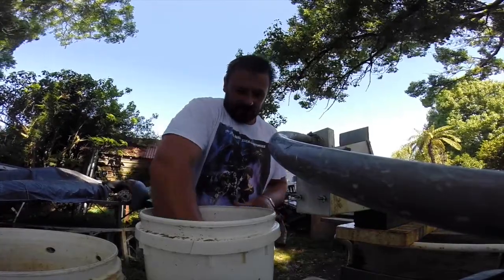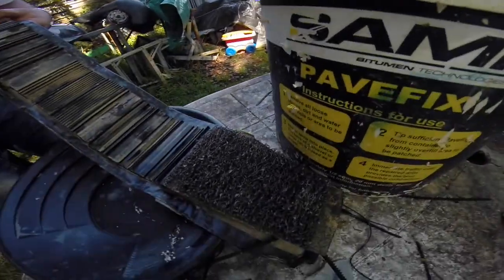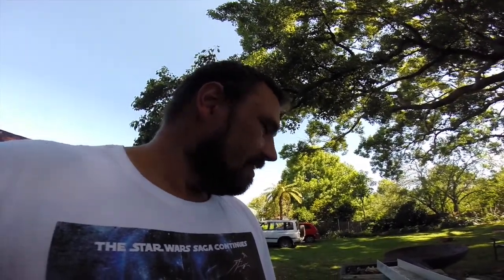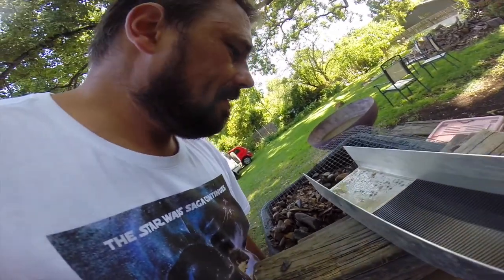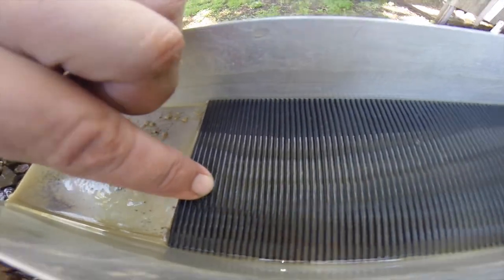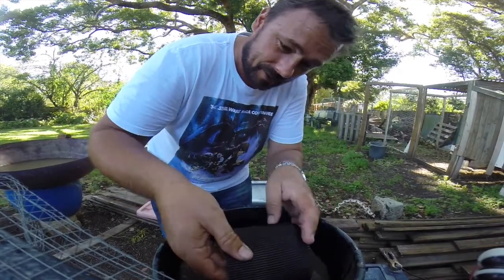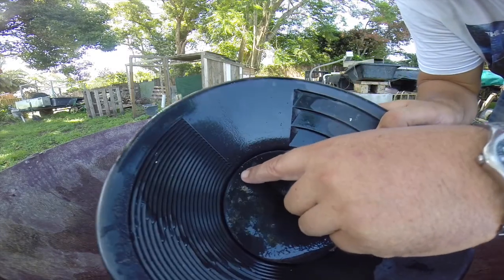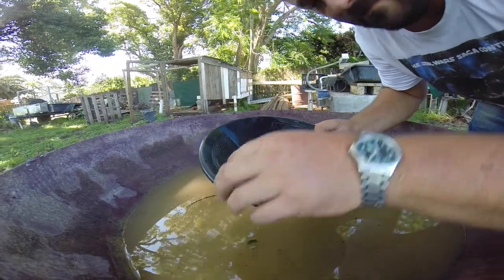Prospector Jett Vol #3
Hi guys & girls !! I threw this together just to show my Micro Sluice & how I test the areas I go to when prospecting. I got about 8-10 specs of gold out of one bucket so its definitely worth the drive back down to this particular spot that I have found ! hope you enjoy ! :)